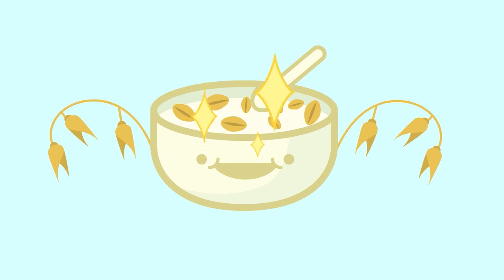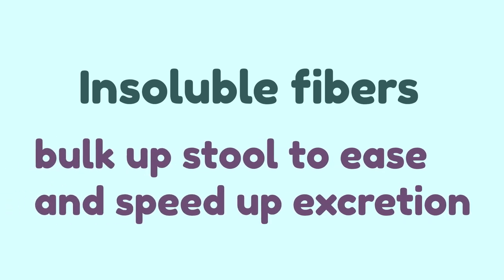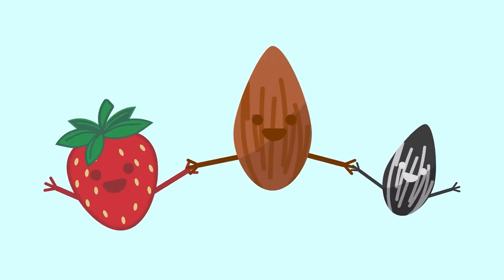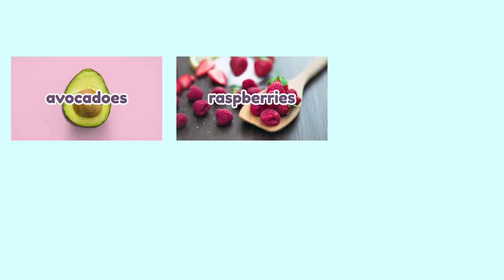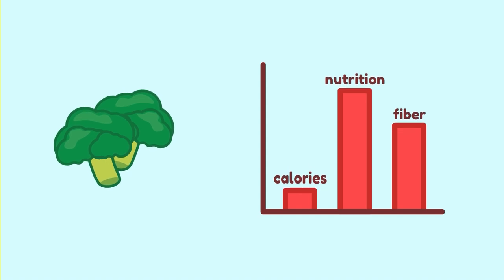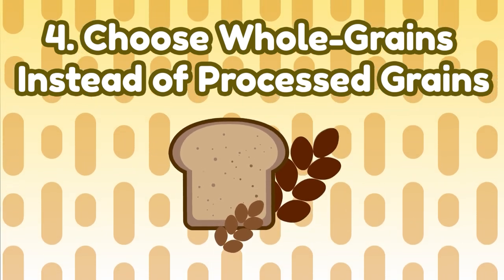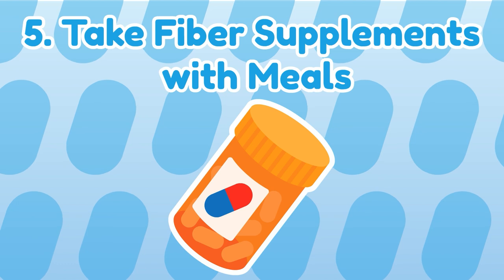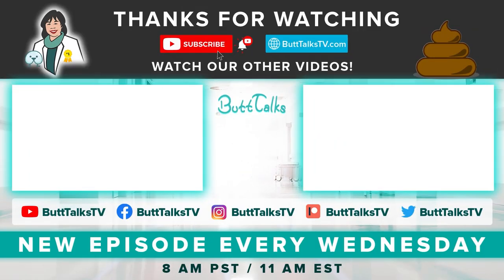How To Eat More Fiber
If you are chronically constipated, eating foods with good dietary fiber could be your best medicine. Yes, you heard me right - not some fancy medicine or physical therapy, but fiber - good fiber! Today we’ll go over my top 5 tips to incorporate more fiber into your diet.

RECOMMEND PRODUCTS
Fiber Supplements:
Psyllium Husk
Yerba Prima

White Flour Alternatives:
Whole Wheat Flour
Chickpea Flour
Almond Flour
Coconut Flour